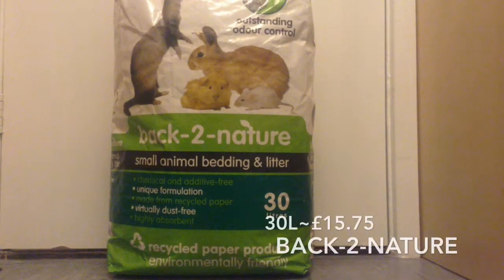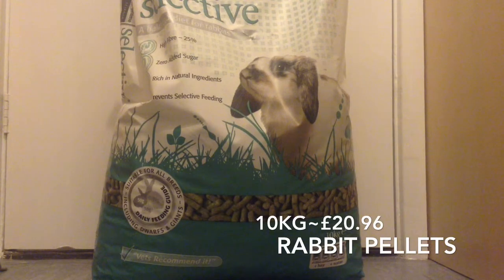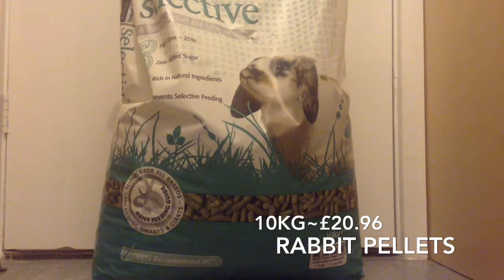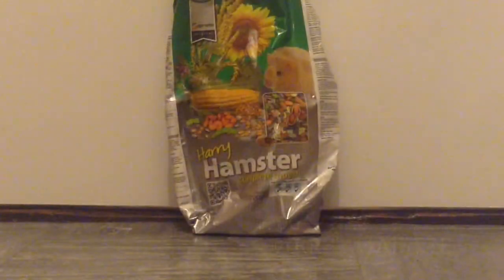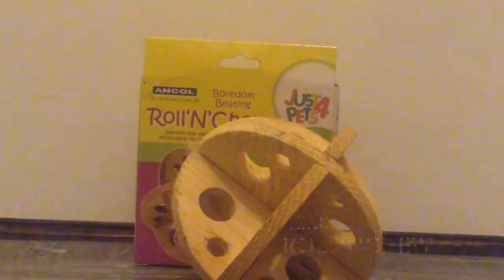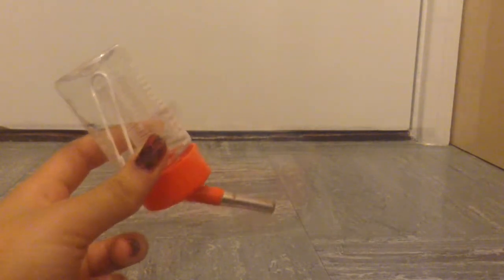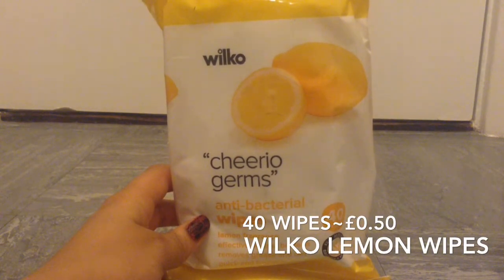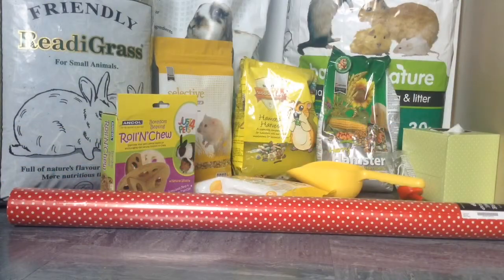VioVet Haul + Extra Bits!!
Hey Guys, just a quick viovet.com Haul for you with a few other pet bits I picked up!!

Cameras: iPod touch 5 / IPad mini
Editing software: iMovie

If you want to get £3 off when you spend £20 on your first order, use the code: VRCLH7M5W and also share this code with your friends!!